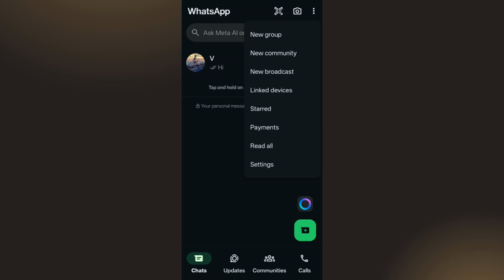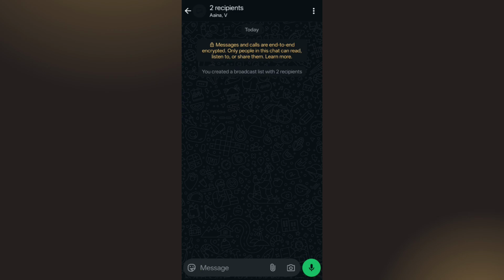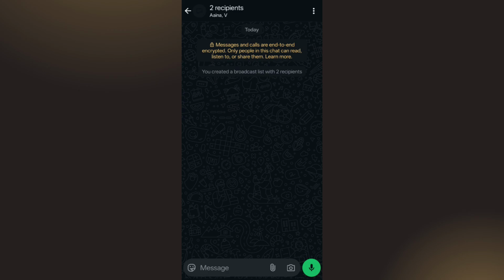How To Create Broadcast Group In WhatsApp 2025 (Step By Step)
Looking to send messages to multiple contacts on WhatsApp without starting a group chat? This step-by-step tutorial for 2025 walks you through how to create a Broadcast Group in WhatsApp.

 Perfect for announcements, promotions, or sharing updates with multiple people at once—while keeping replies private.